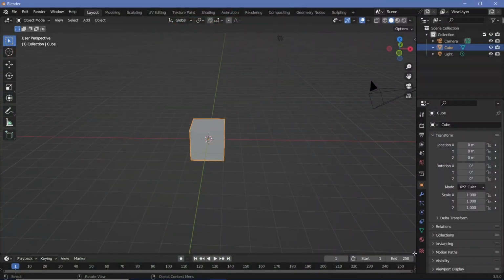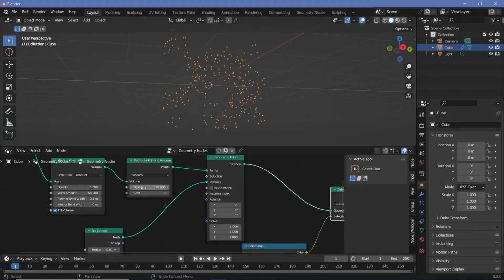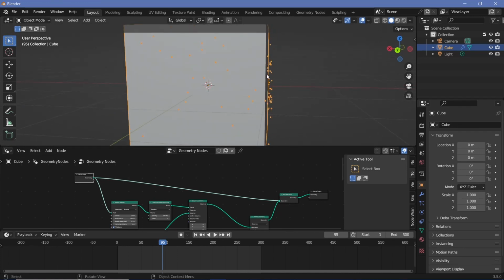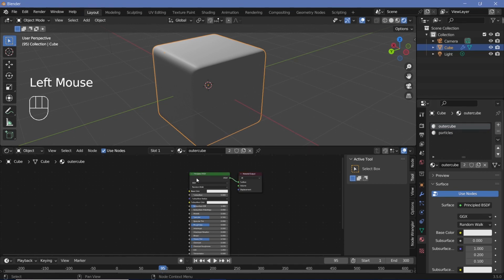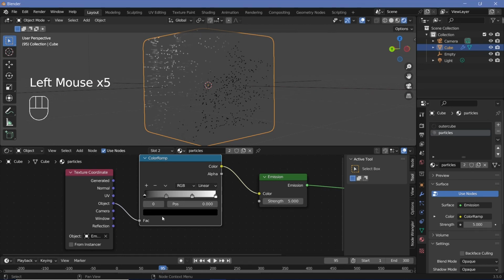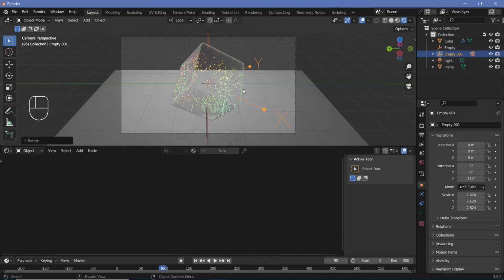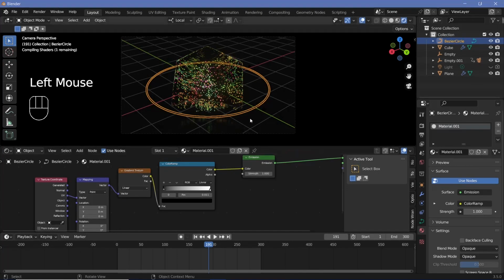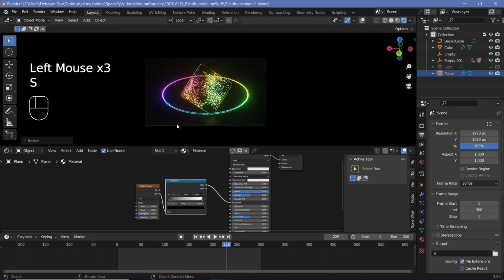Abstract Particles in a Cube Loop -Blender Tutorial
This was quite abstract, yet looked fairly sci-fi. I personally liked the outcome of this, but it will serve as the basis for a much bigger type of animation I am trying to get up and working. Will be sharing that once it's done!

Time-Stamps:

Nil/-

External Assets:

Nil/-